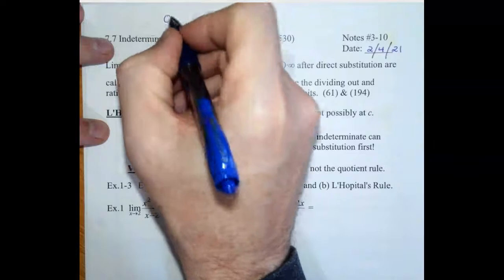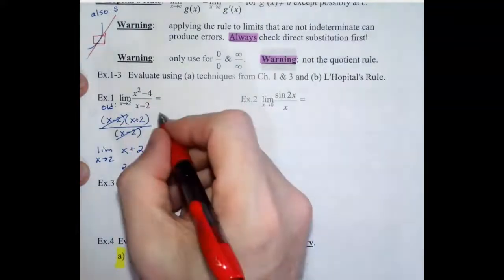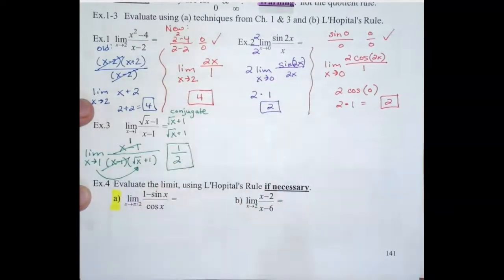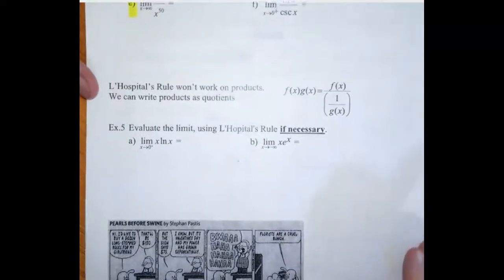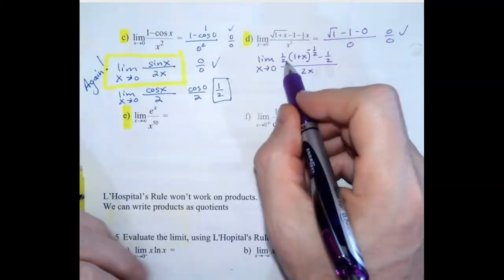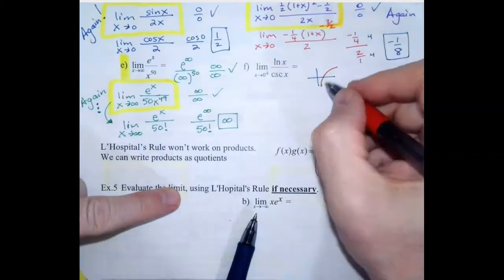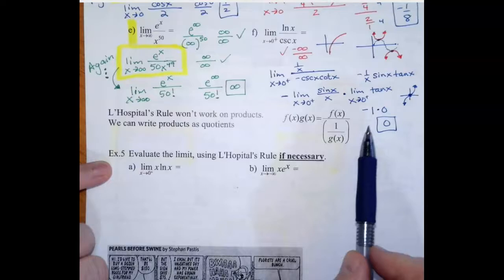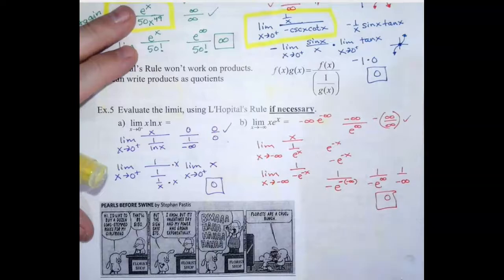AB 7.7 L'Hopital's Rule